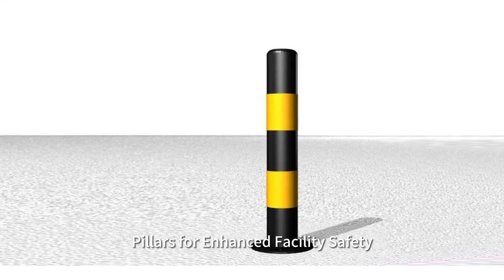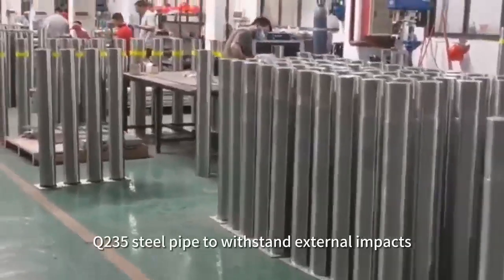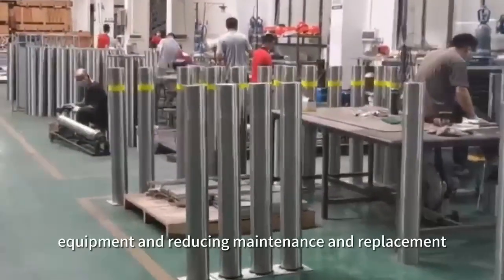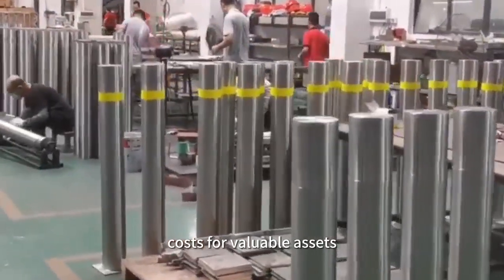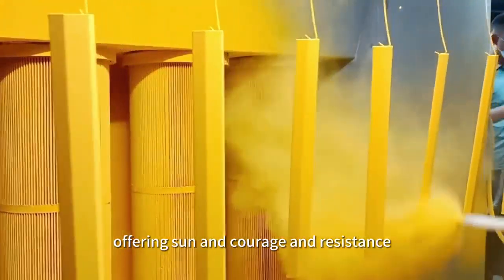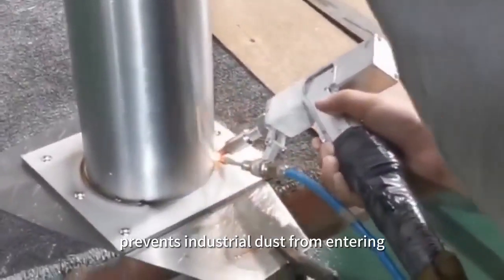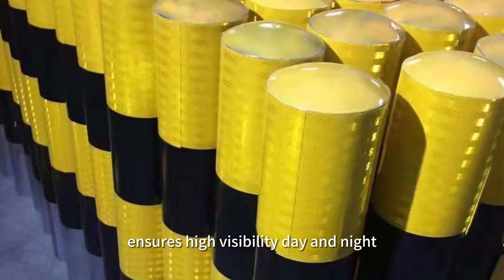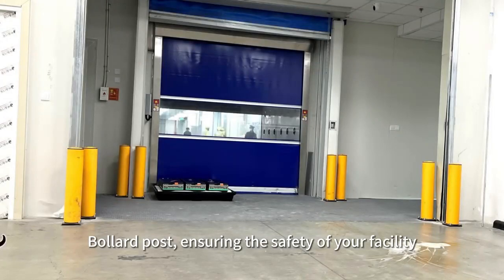Bollard post - Protective Pillars for Enhanced Facility Safety